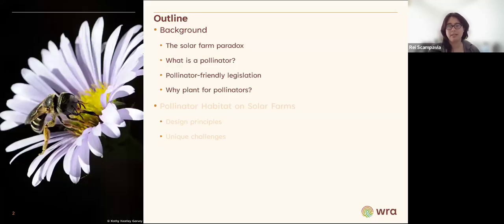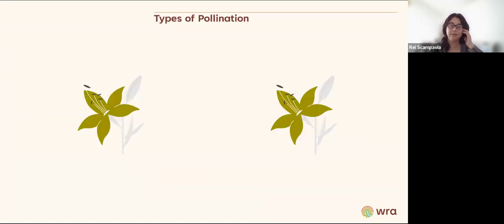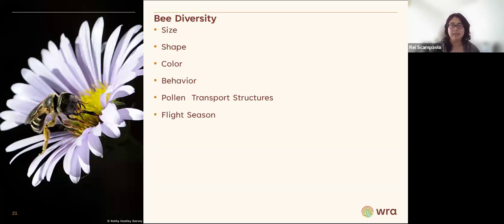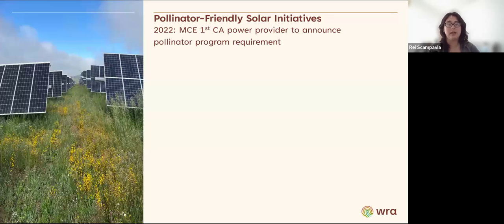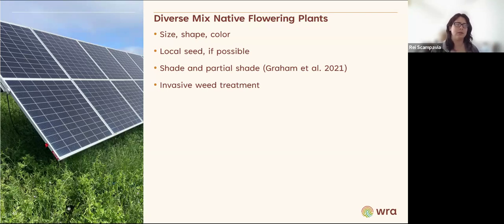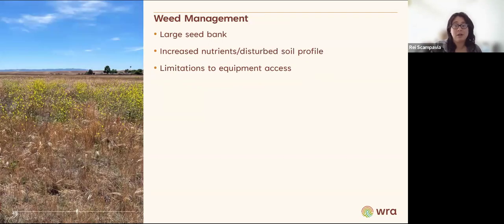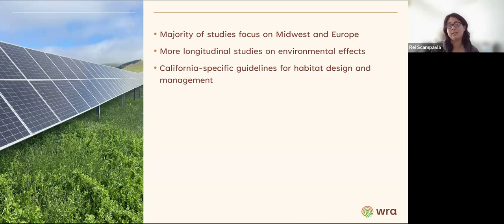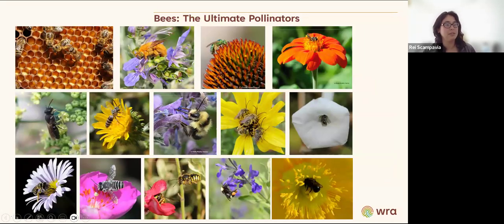Opportunities and Challenges for Pollinators on Solar Farms